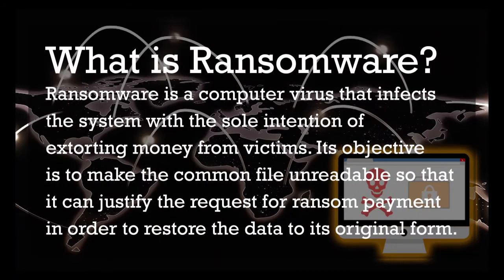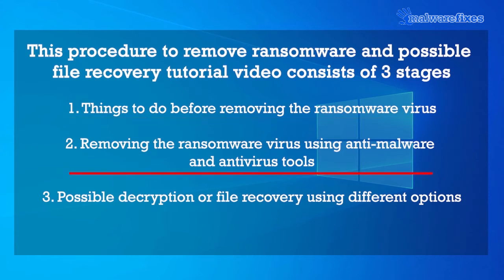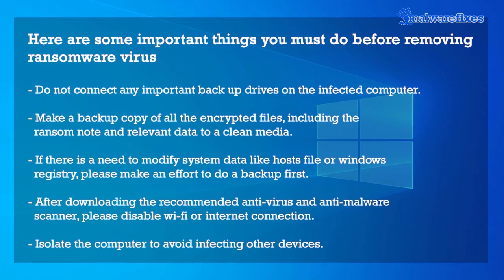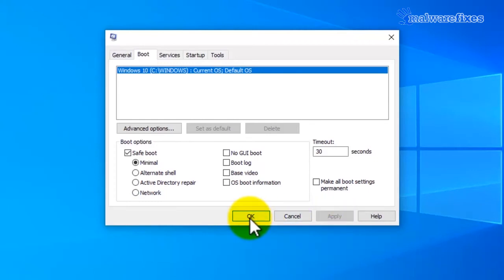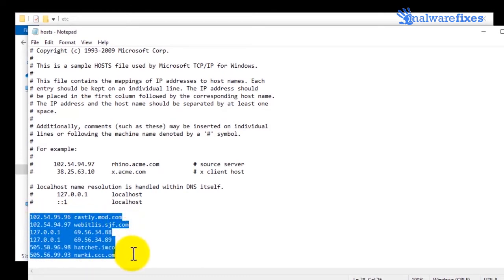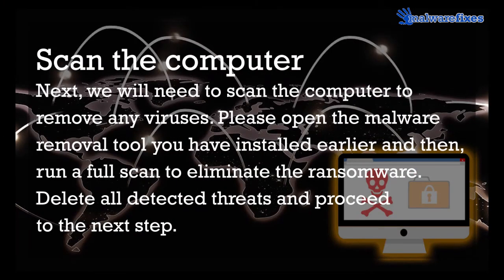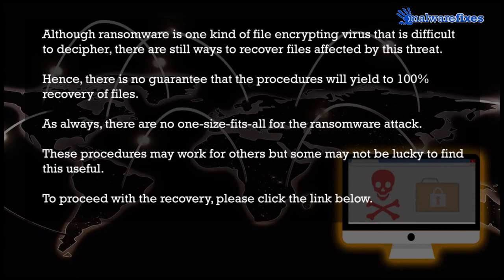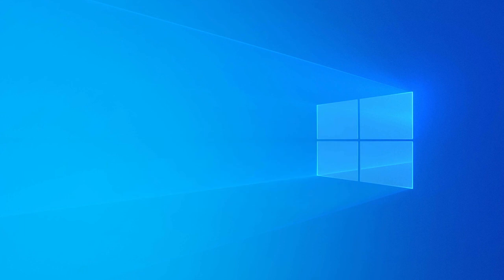How to Remove Ransomware from Windows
This tutorial video will guide you on the proper way to remove ransomware from Windows system.

0:00 What is ransomware?
1:25 Things to do before removing ransomware.
2:32 How to remove ransomware?
6:40 Possible file decryption.